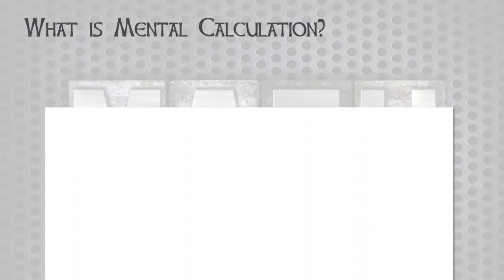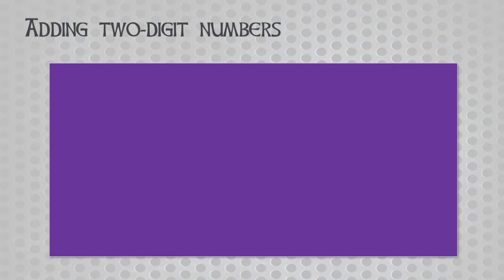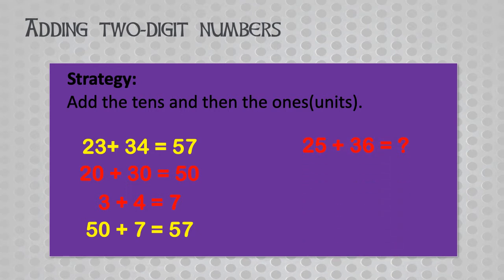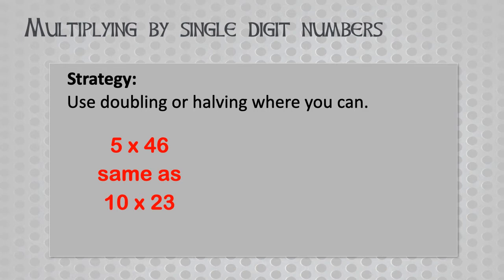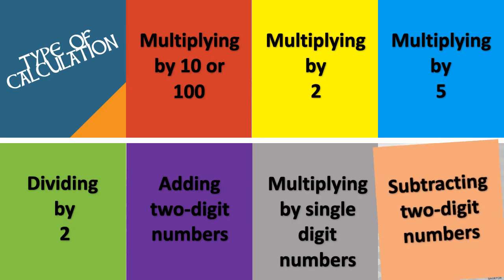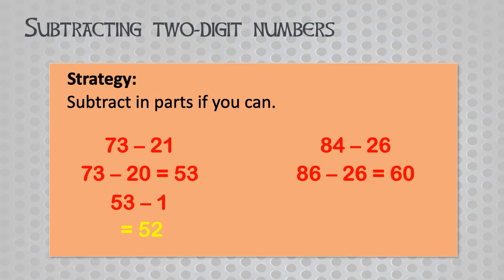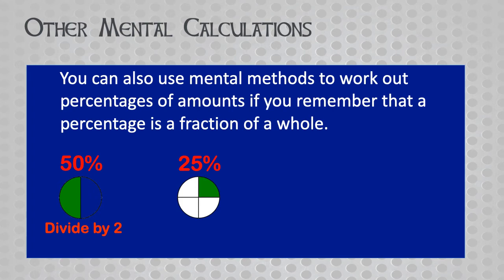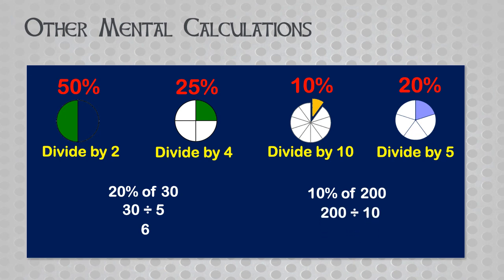Mental Strategies - Part 2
Grade 6
Ms. Antonia Bain